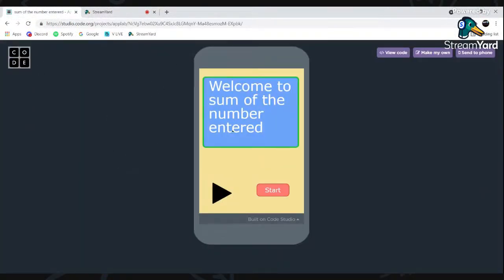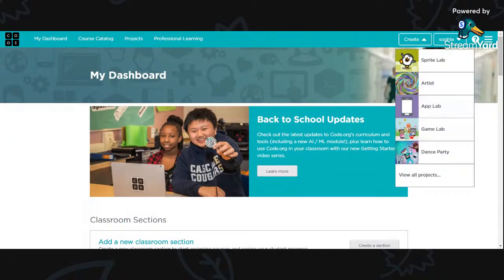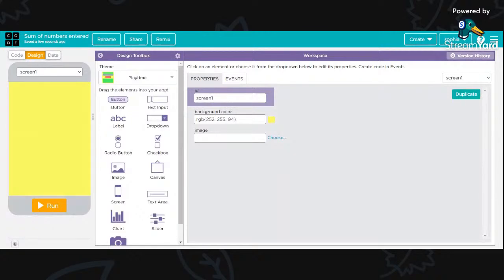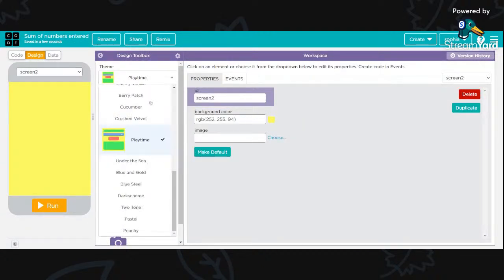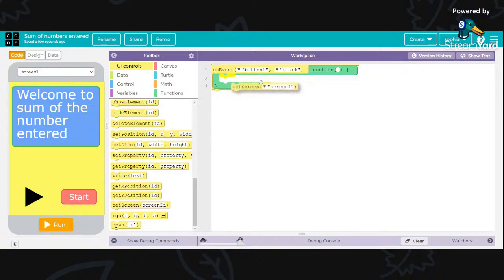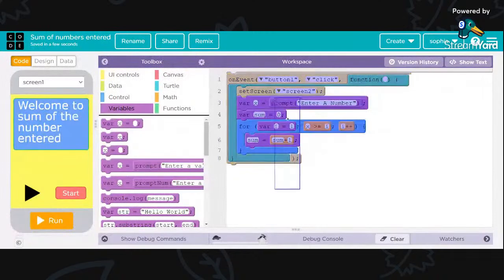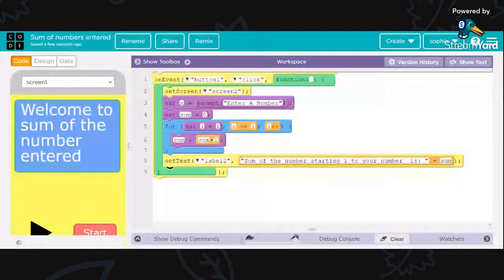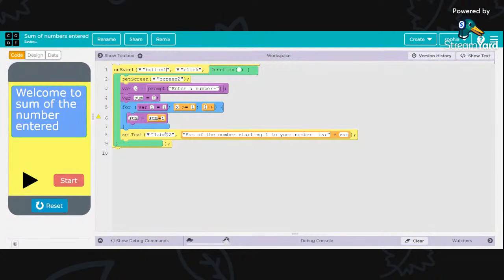Sum of the number entered in App lab | Code.org | Easy Tips